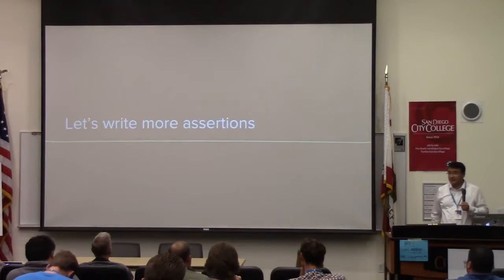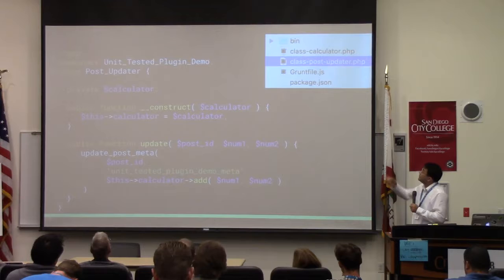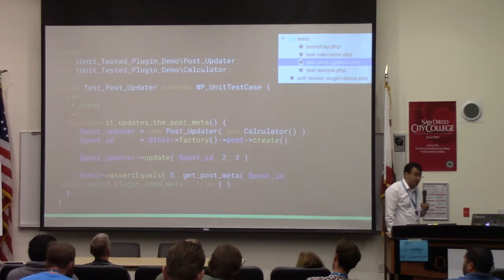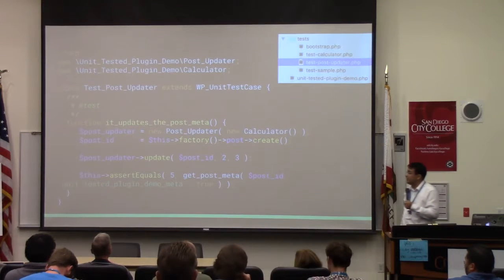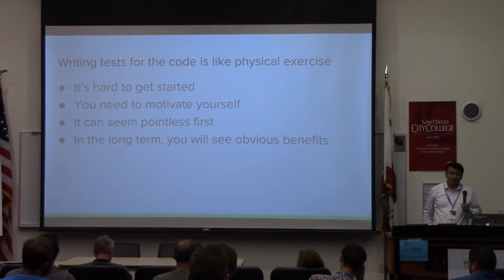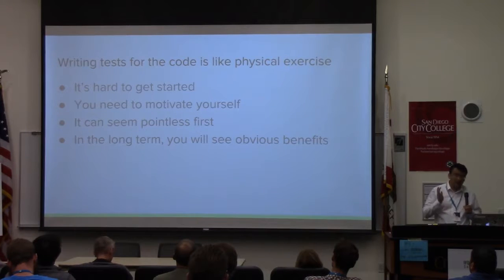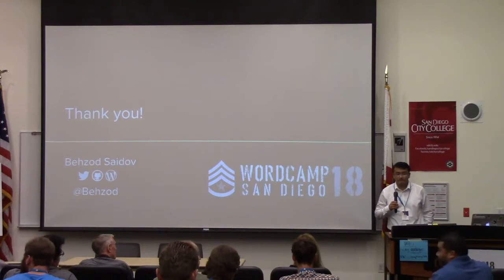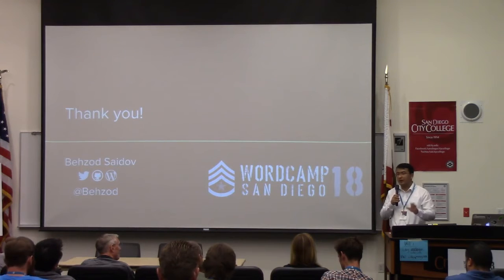Behzod Saidov: Introduction to Unit Testing WordPress Plugins - Part 2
This presentation is an introduction to how to unit test WordPress plugins. PHPUnit is the standard PHP testing framework, but getting it working with a WordPress plugin is challenging. The presentation covers: – Advantages that unit tests provide – Scaffolding a new plugin and its unit tests using WP-CLI – Writing and running the first unit test.